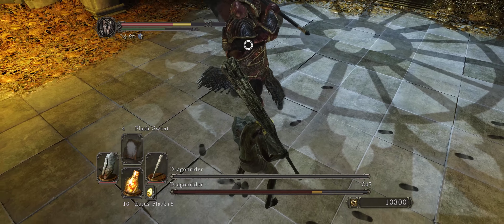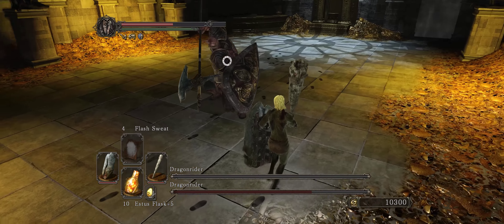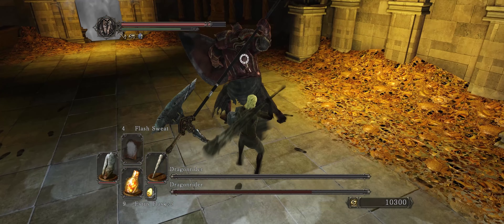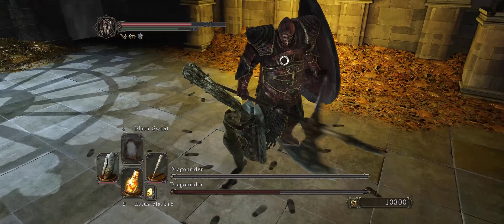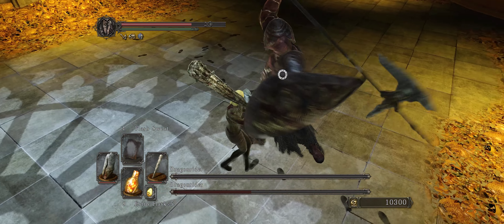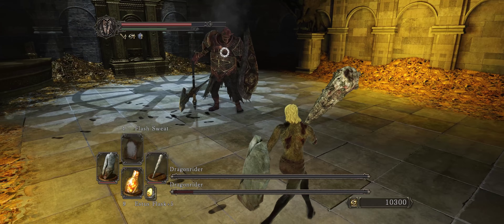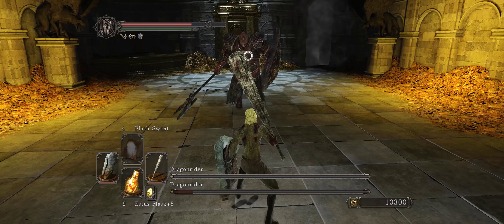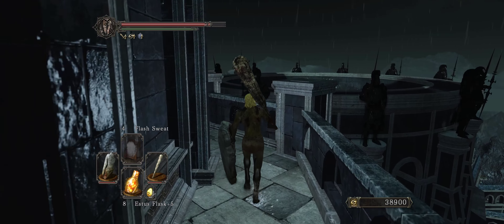Dark Souls 2 3840x1600 Pt 050 - Drangleic Castle. Twin Dragonriders Boss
Ashen Paul takes on the Twin Dragonriders boss fight